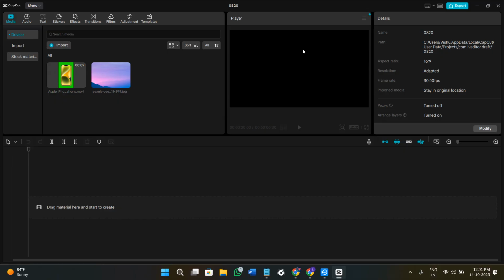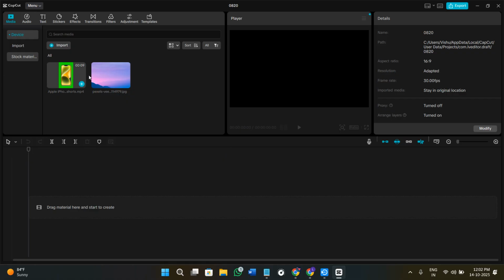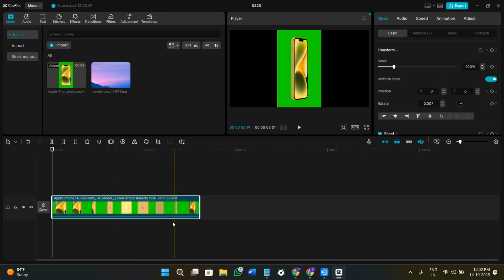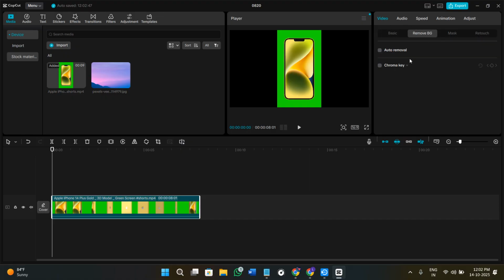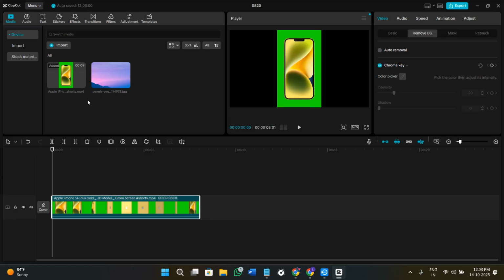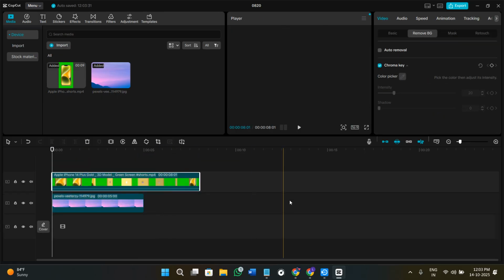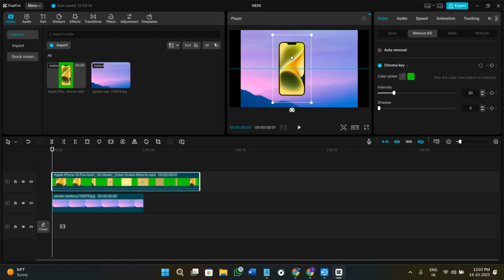How To Remove Green Screen Background in CapCut PC 2025 (Complete Walkthrough)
Learn how to remove green screen backgrounds in CapCut PC 2025 with this complete step-by-step walkthrough. This tutorial shows you exactly how to use CapCut’s chroma key feature to cleanly remove green or blue backgrounds, adjust intensity, and blend your video seamlessly. Ideal for content creators, YouTubers, and video editors who want to create professional-looking videos without expensive software.